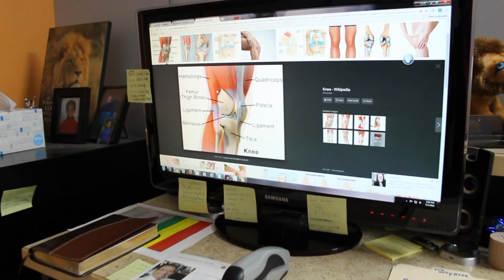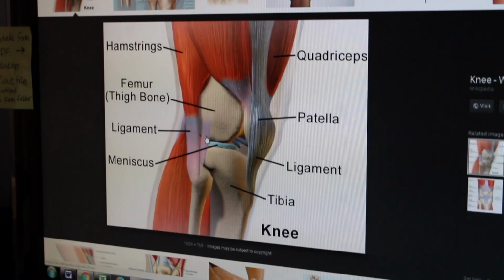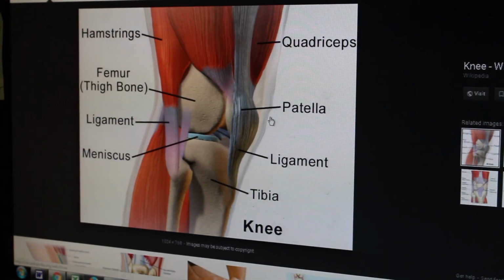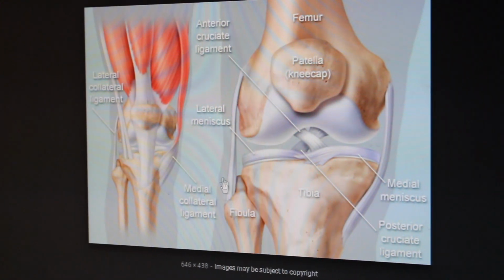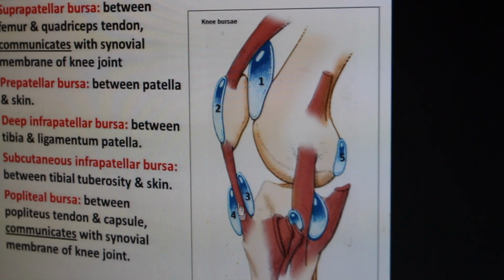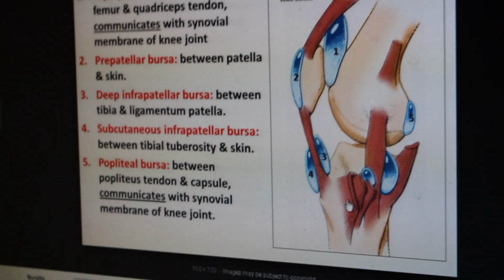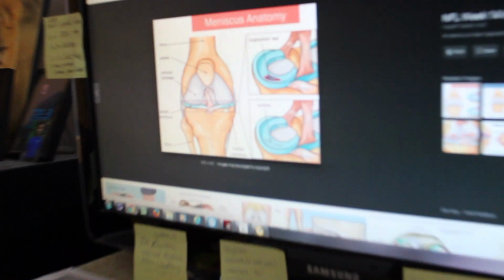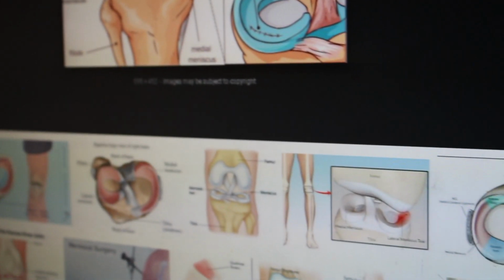Let's Talk Knee Injuries (ACL MCL PCL LCL Sprains and Strains/ Oshgood Sclatter)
In this video Dr. Menya and I go over issues concerning the knee and ligaments.  We discuss the issues associated with knee and ligament issues, as well how to properly rehab and strengthen surrounding areas.